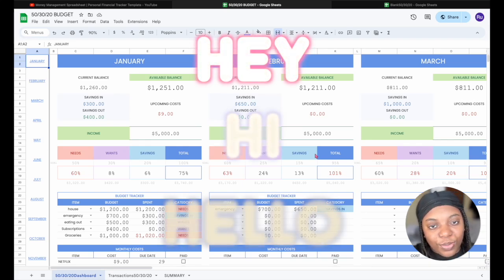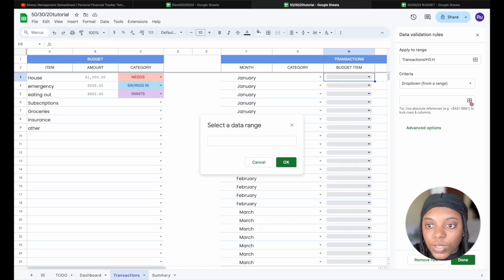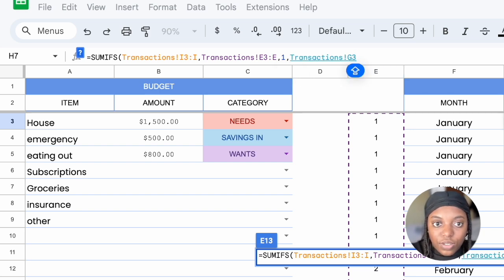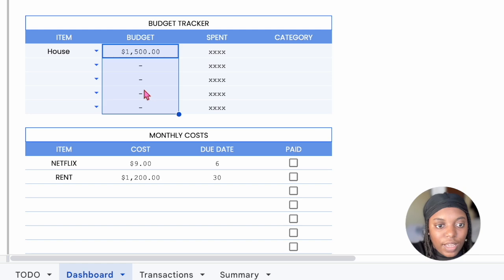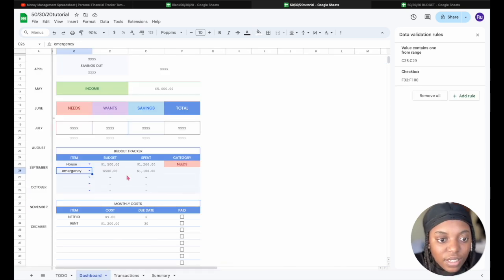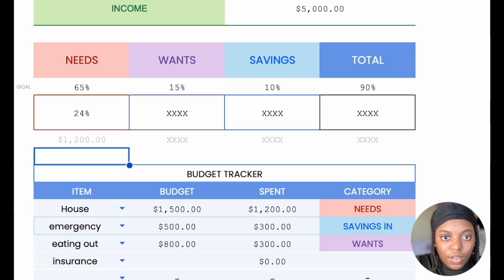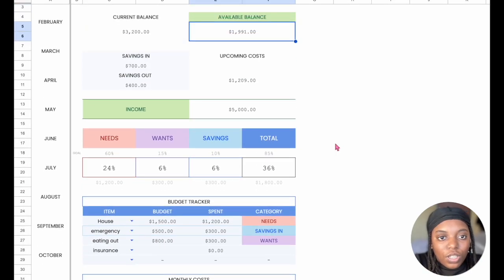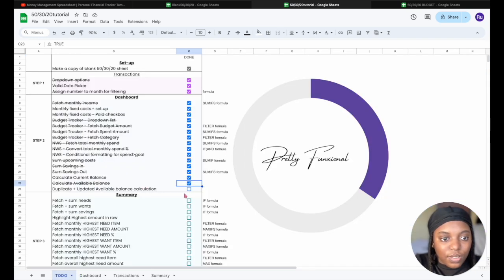Beginner Budget Tracker Template Tutorial for Google Sheets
Timestamps

00:00 - intro
00:22 - make a copy of starter template
01:24 - TRANSACTIONS
02:36 - Dropdown with own input
05:37 - Make one rule, data validation, apply to 2 or more columns
06:59 - Dropdown from range in the same sheet
10:14 - Pop up calendar date picker
10:55 - assign number to month to filter for specific month
13:33 - DASHBOARD
14:38 - SUMIFS formula using data from another sheet
17:17 - Fixed Costs
17:57 - Add Checkboxes
18:43 - Budget Tracker
19:50 - Dropdown from range in a different sheet
21:25 - FILTER formula for range in a different sheet
26:37 - keep formula the same when you drag/copy it
28:15 - Conditional formatting, change the colour of cell and text depending on text
29:52 - tracking savings
35:42 - Needs, Wants, Savings tracker
45:34 - SUMIF formula with checkboxes
48:16 - Duplicate
53:28 - Adding links to other cells in the same sheet